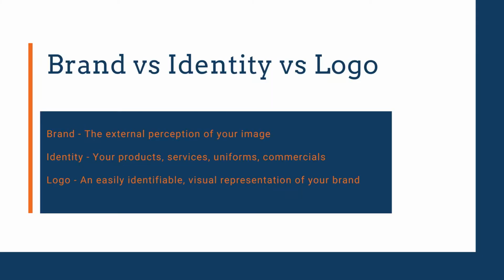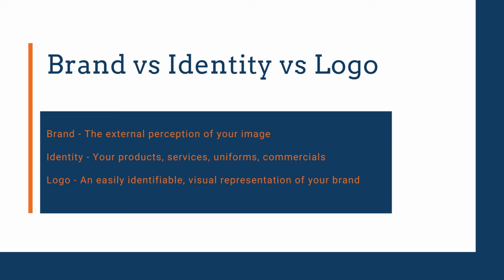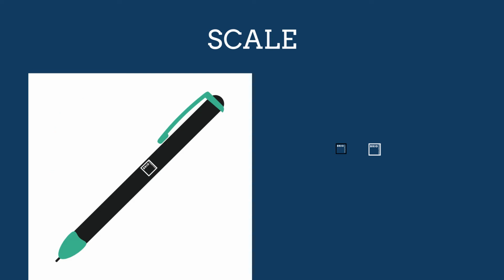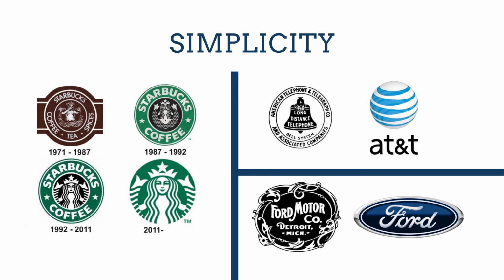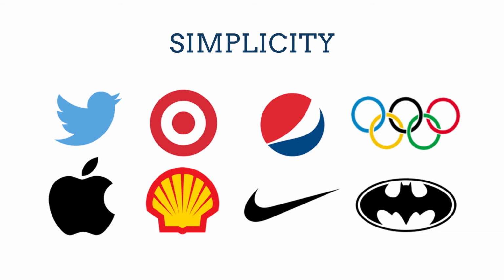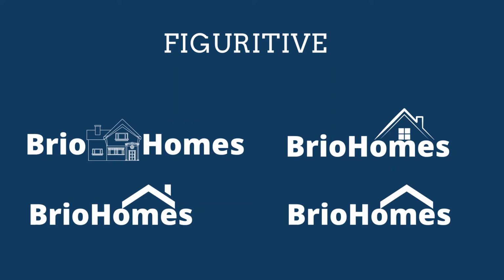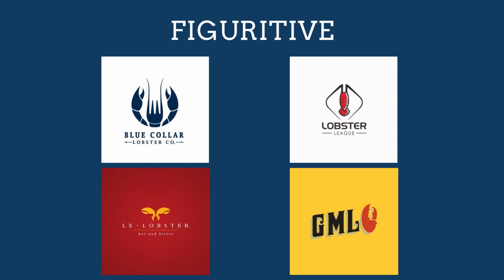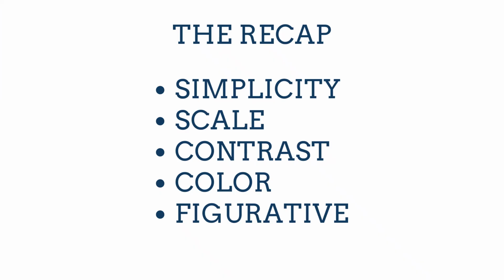Brand U - Logo Design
Your logo is your brand's beautiful face!

Here's a short helpful guide for creating a logo that lasts.